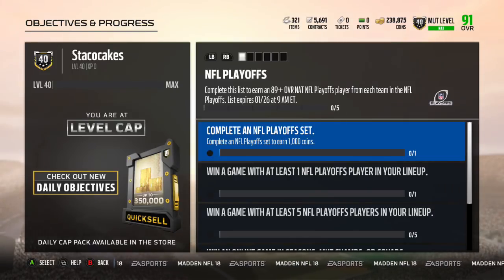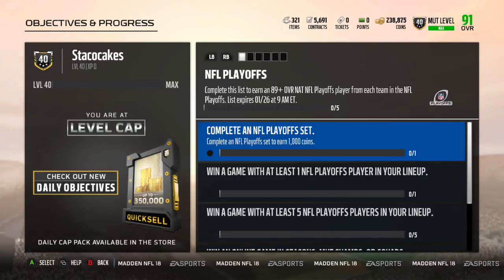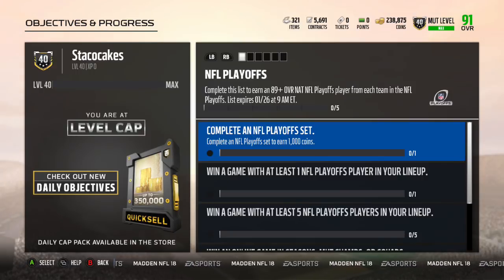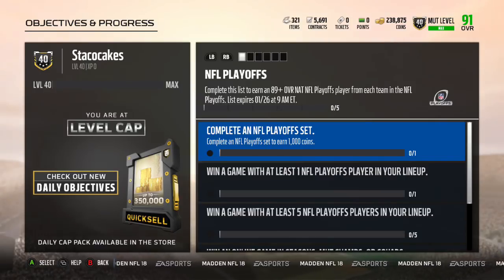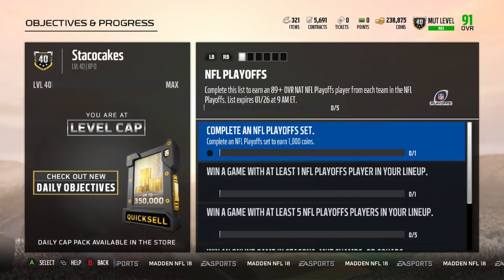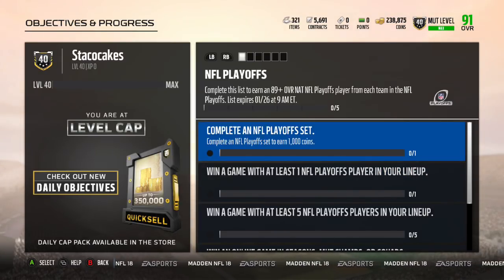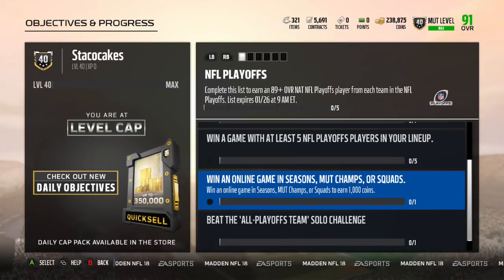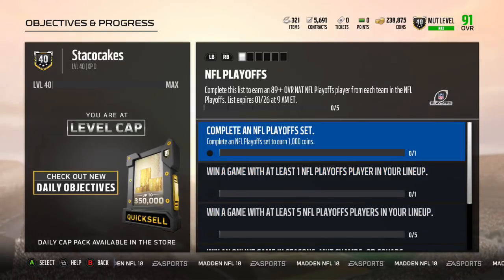Madden 18 Ultimate Team NFL Playoffs Objectives Big Changes - Now you get 12 89+ Overall NAT PLAYERS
A big change was made to the NFL Playoffs objective list for Madden 18 Ultimate Team NFL Playoffs program.